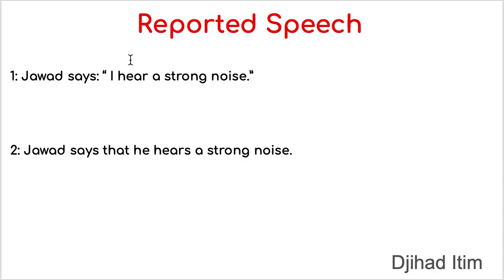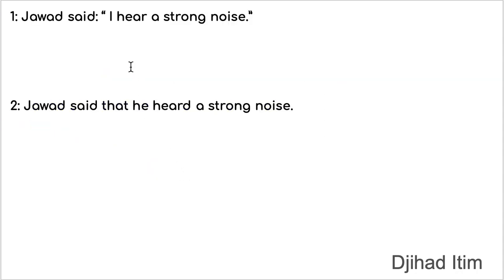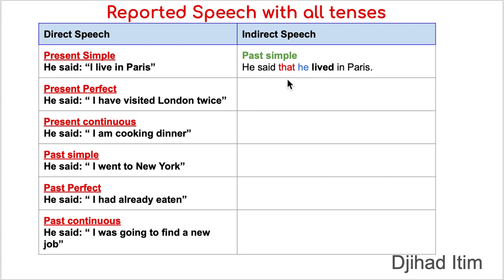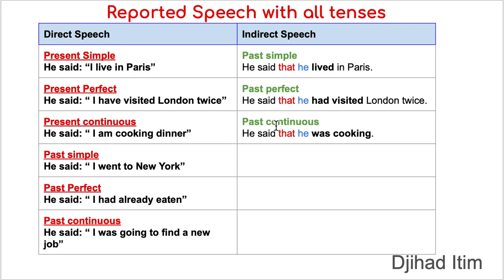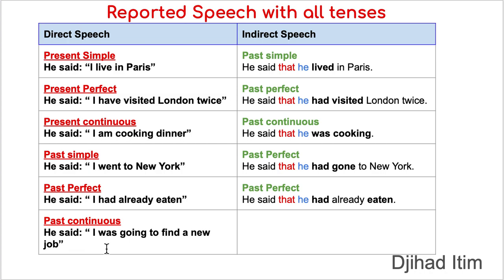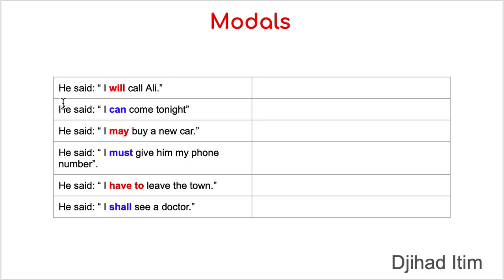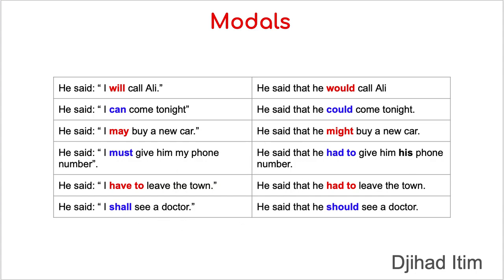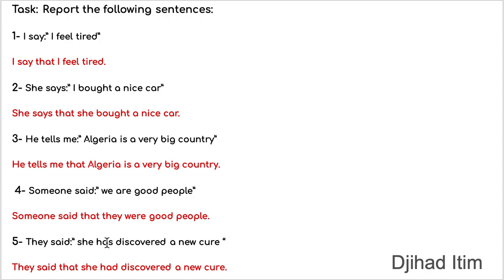Reported Speech 1AS _ Direct and Indirect Speech